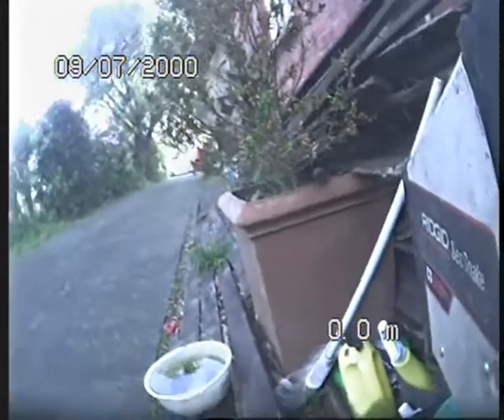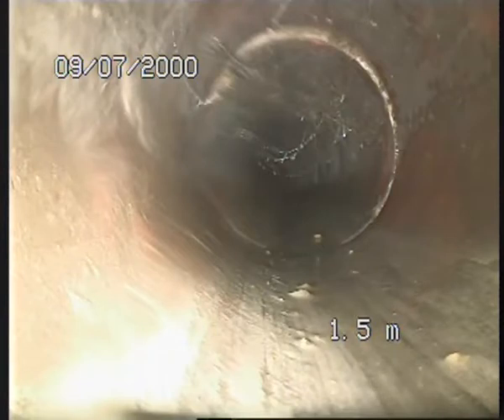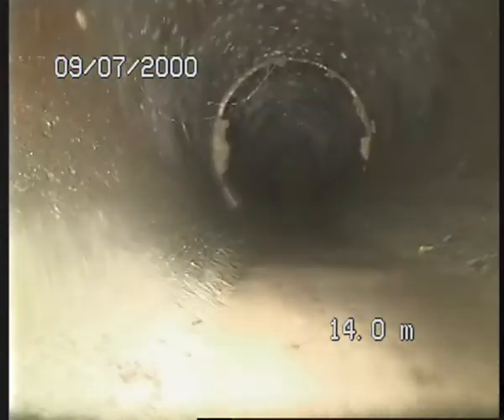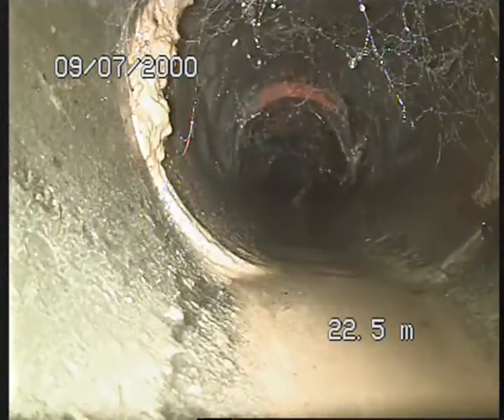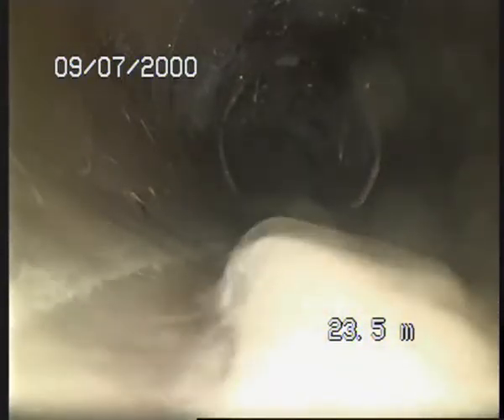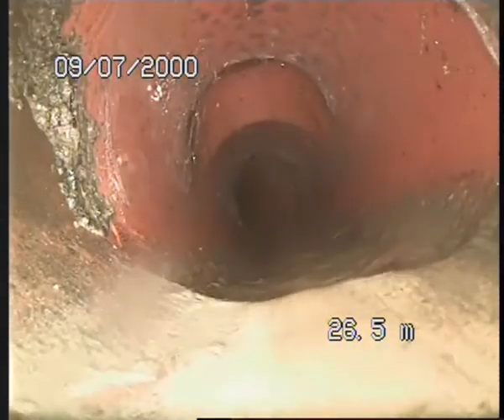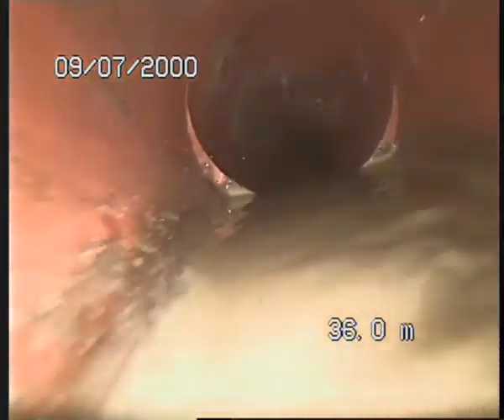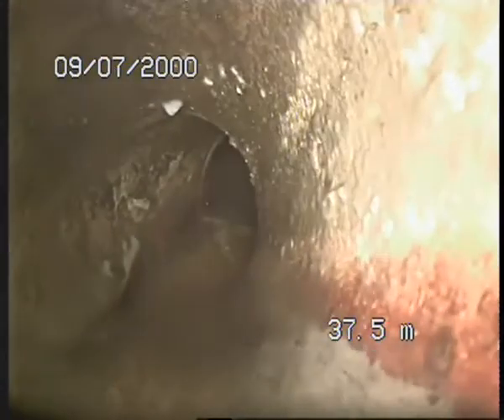10 Cornwall Road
10 Cornwall Road